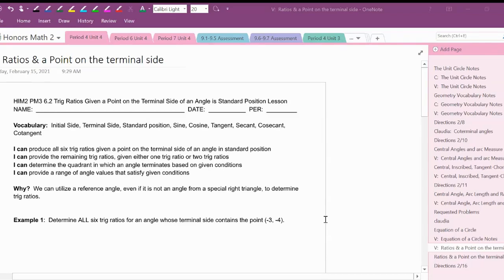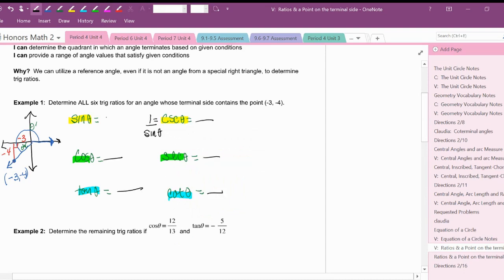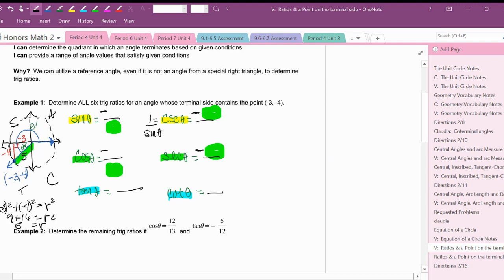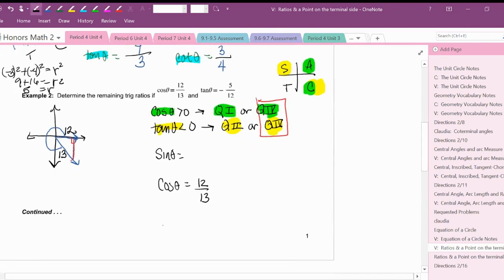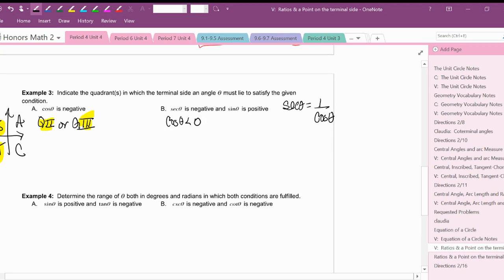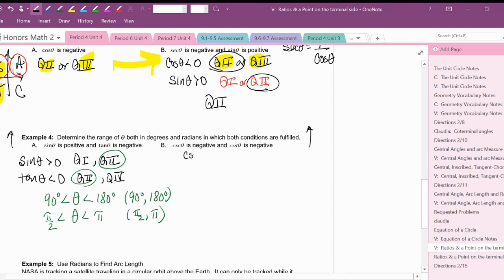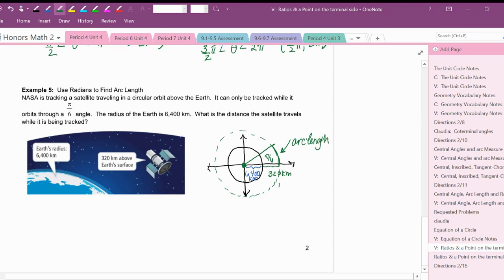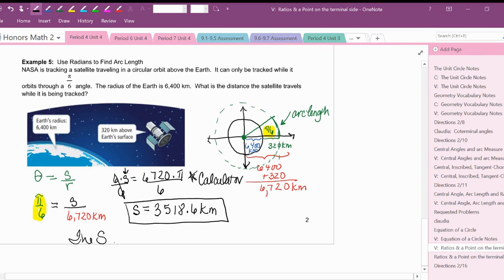HIM2 Trig Ratios & Point on Term Side